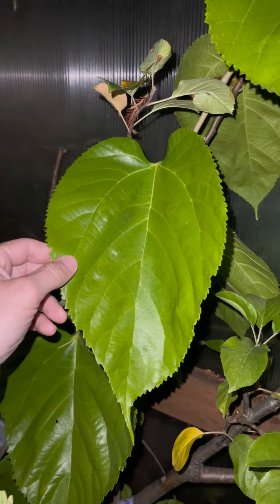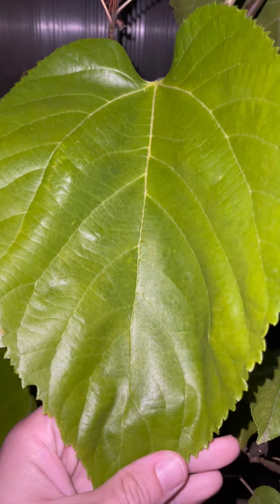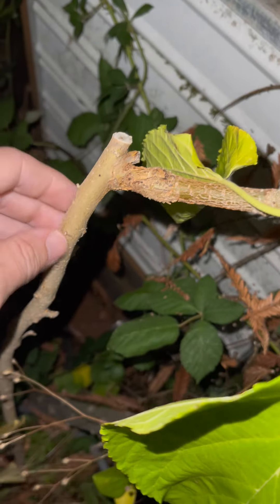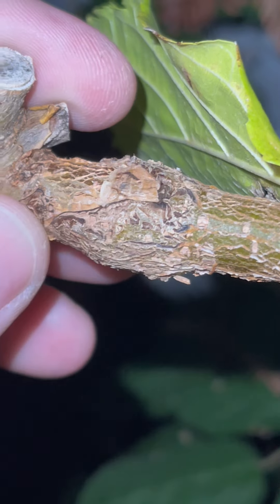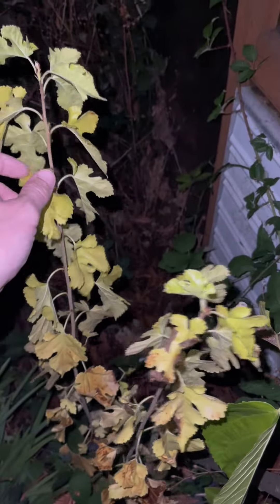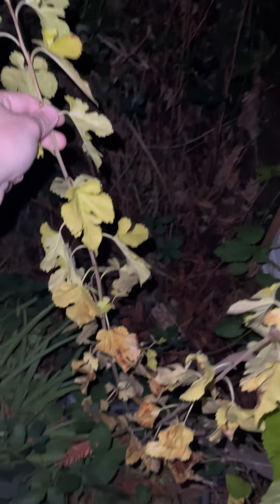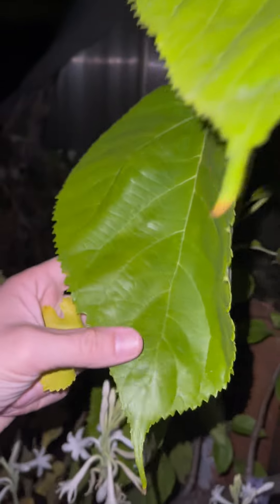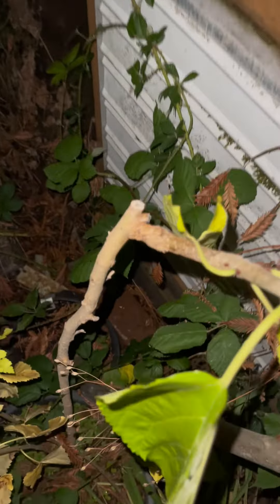Plant of the Day! A Rare Grafted Mulberry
Showing how grafting can transform a small goofy tree into a big beautiful one that produces larger and better tasting fruit!